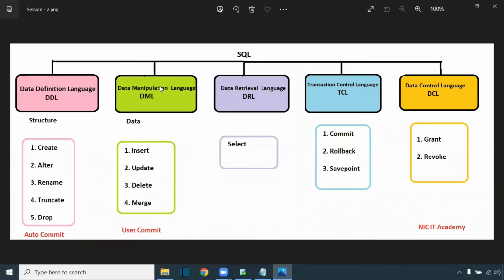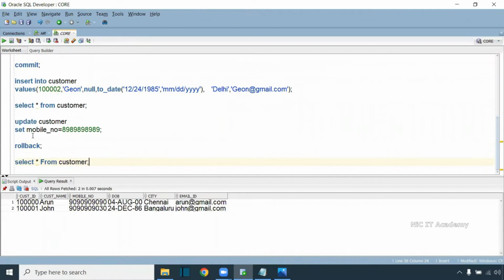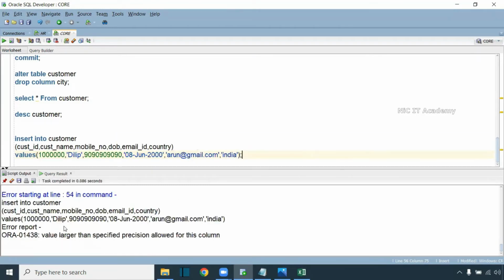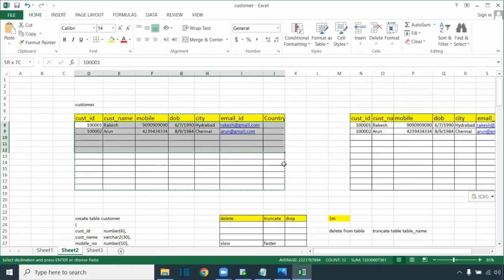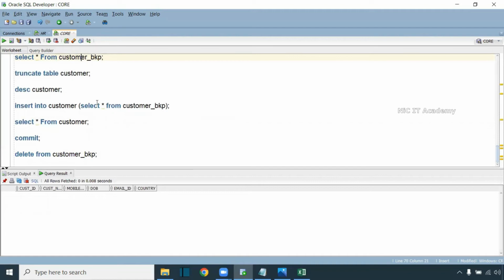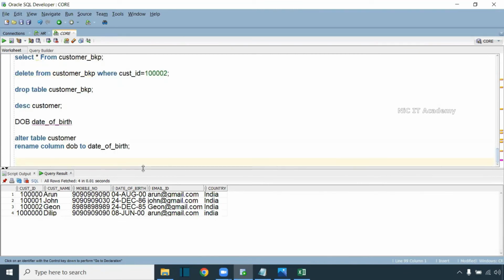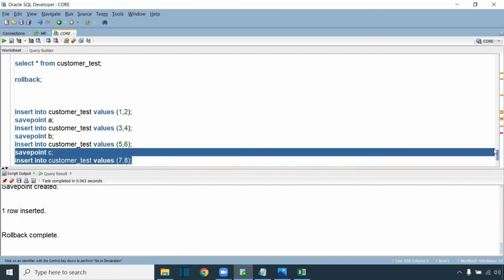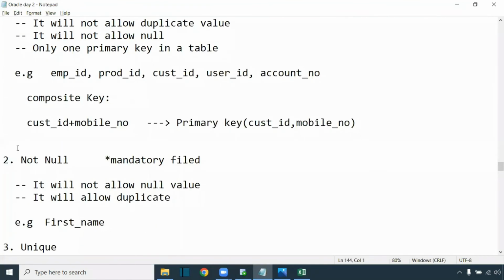Oracle Session 2 |Oracle SQL Tutorial | Oracle SQL for Beginners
Oracle Interview questions:

oracle pl sql interview questions and answers,
intermediate level sql interview questions,
oracle dba interview questions and answers,